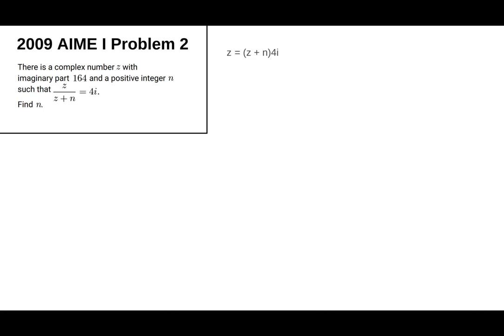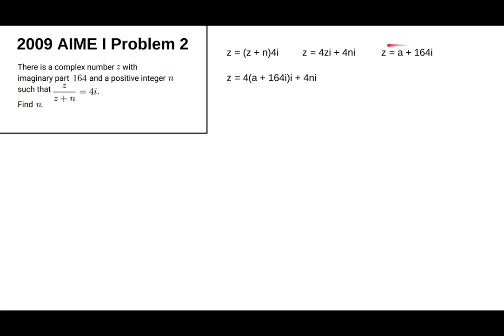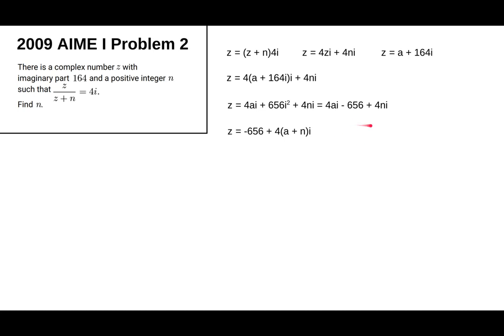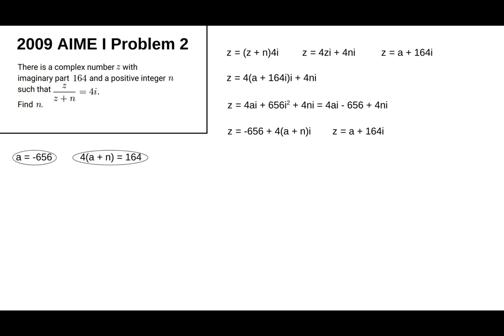2009 AIME 1 Problem 2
This video explains how to do 2009 AIME Problem 2, a complex number problem.